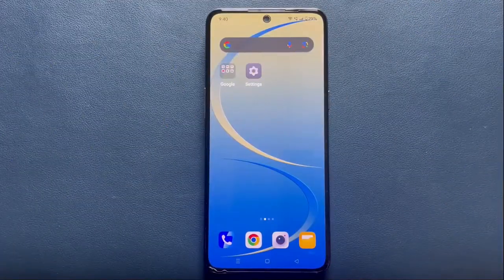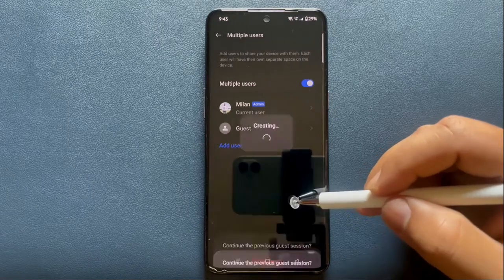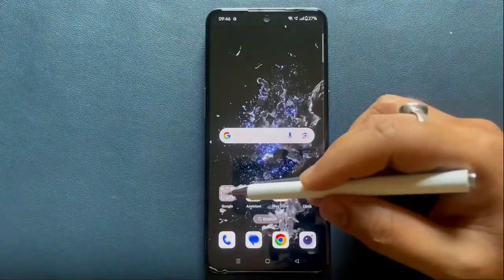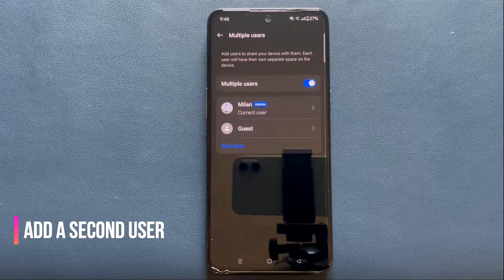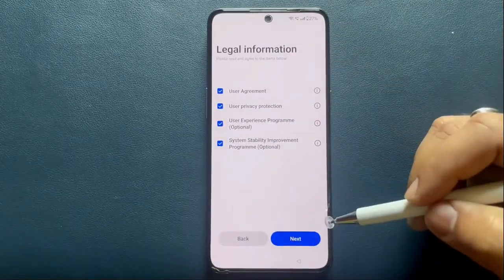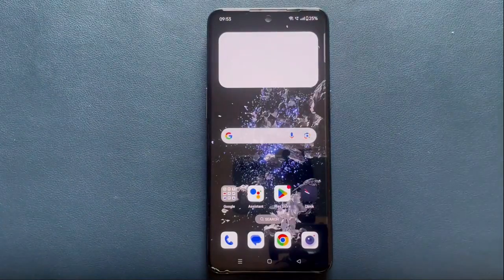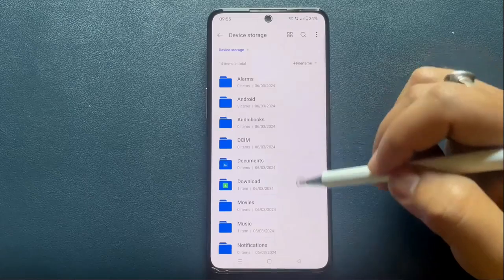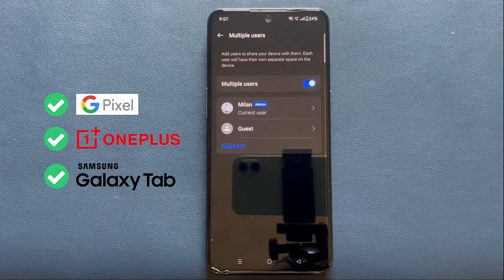1 April 2026